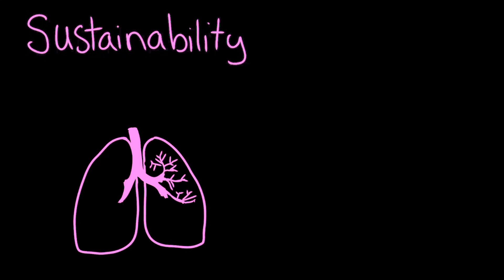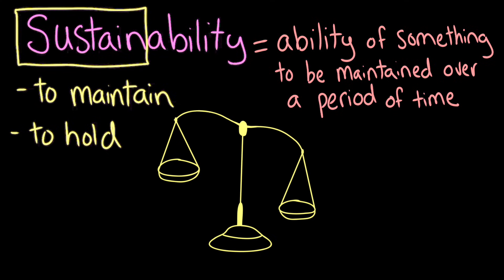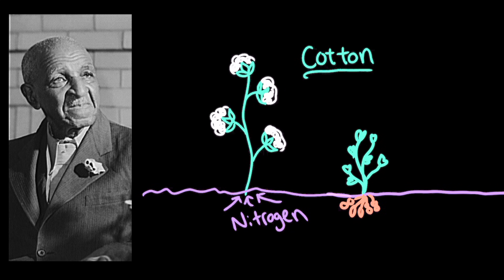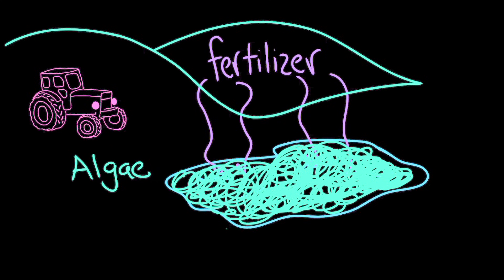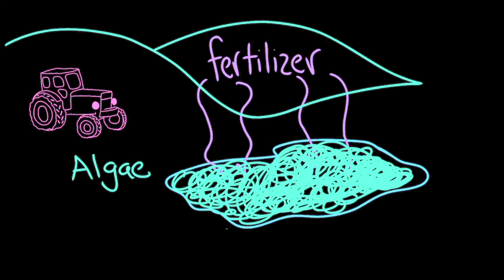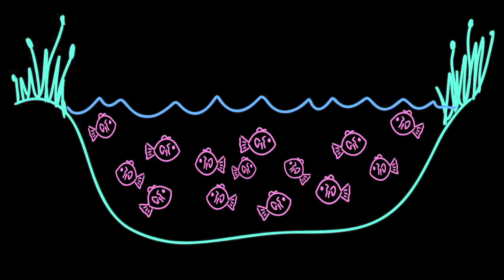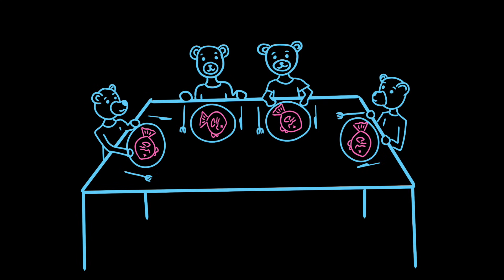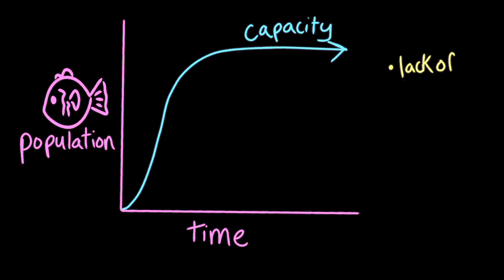Introduction to sustainability| Land and water use| AP Environmental science| Khan Academy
Sustainability refers to humans living on Earth and their use of resources without depletion of the resources for future generations. Environmental indicators that can guide humans to sustainability include biological diversity, food production, average global surface temperatures and CO2 concentrations, human population, and resource depletion. Sustainable yield is the amount of a renewable resource that can be taken without reducing the available supply.